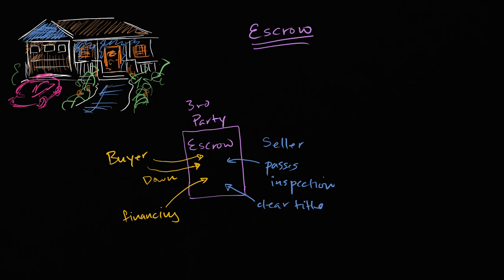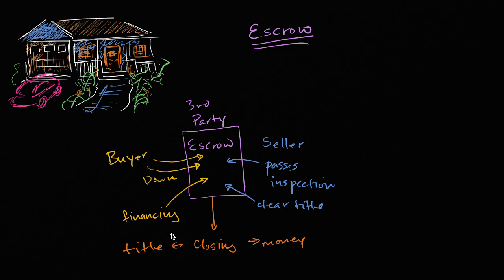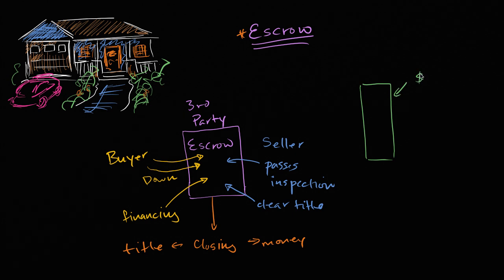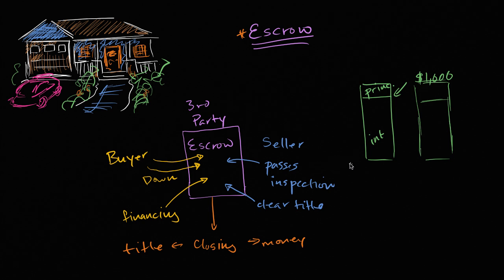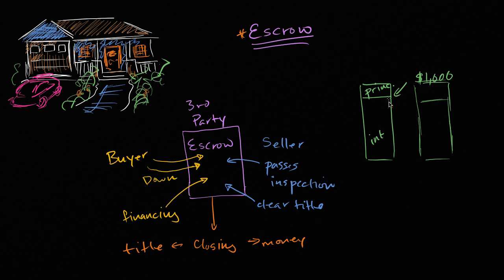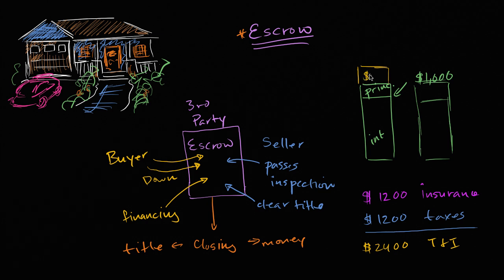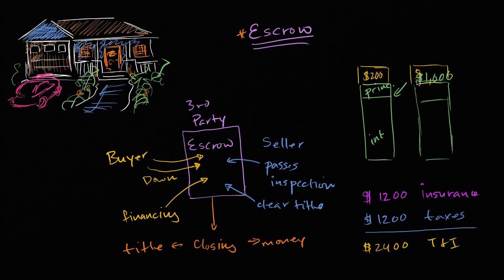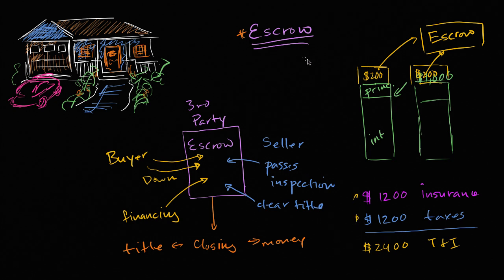Types of escrow in real estate | Housing | Finance & Capital Markets | Khan Academy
Missed the previous lesson?

Finance and capital markets on Khan Academy: Buying a home involves a lot more than writing a check and getting keys. It could very well be the largest transaction that either the buyer or seller does in their life. Because that, it is an involved process that can sometimes be confusing. Whether we're talking title insurance, escrow, or contingencies, the goal of this tutorial is to demystify the process.